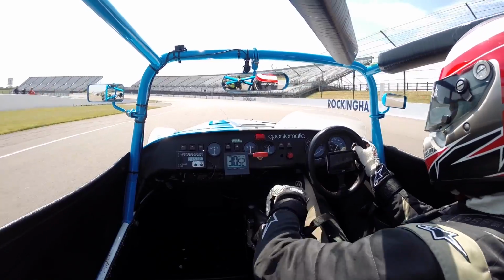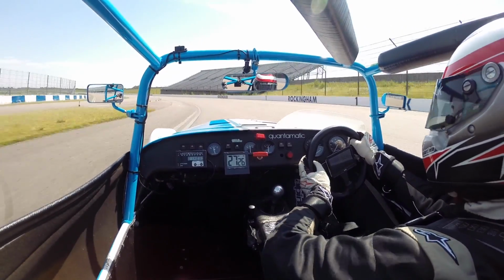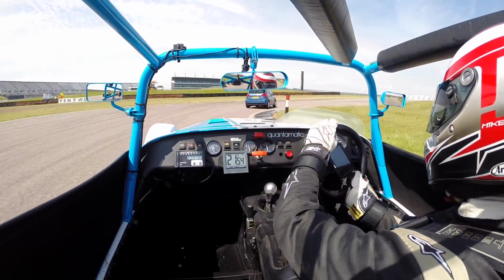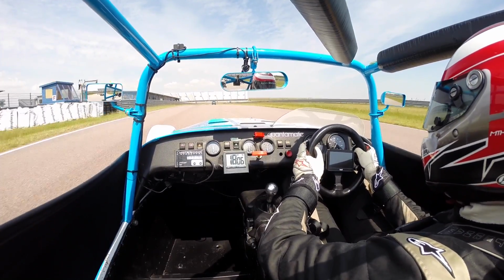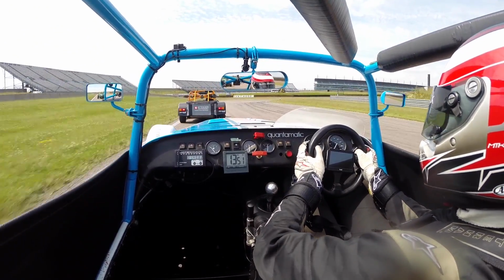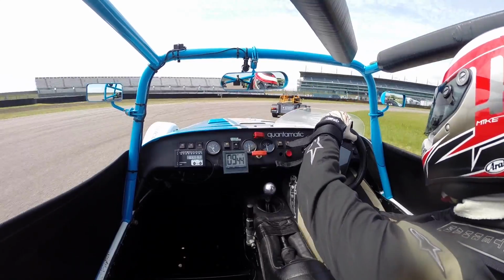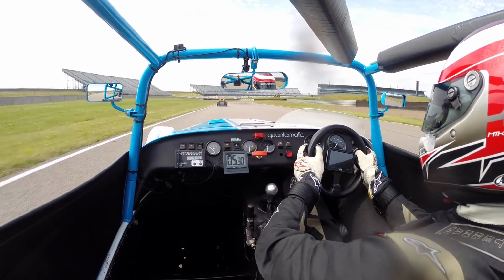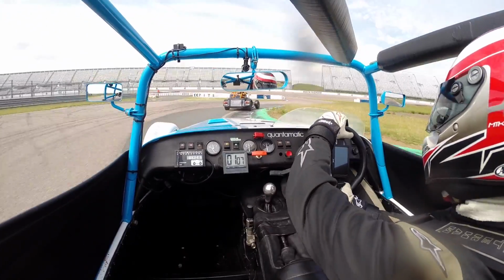Caterham Supersports 2014 - Rockingham - Race One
Race one of the weekend at Rockingham with commentary from the excellent Downforce Radio

After a perfect start and opening lap, a 3.5s lead is decimated by a safety car. With James Robinson timing his move past Matt Dyer excellently, he also leapfrogs me and despite managing to catch him in the last couple of laps, he held on for a well fought win!